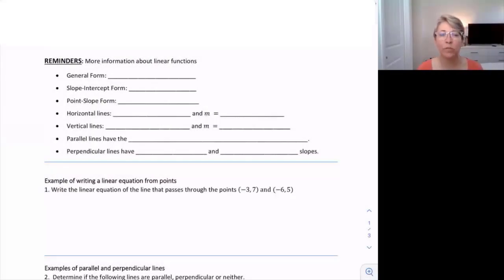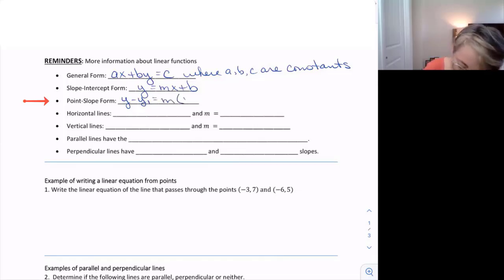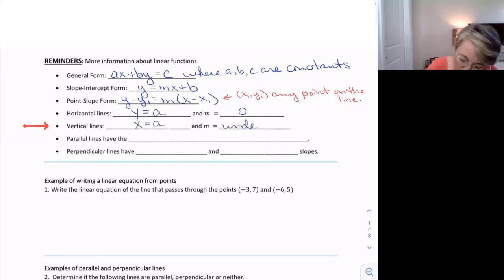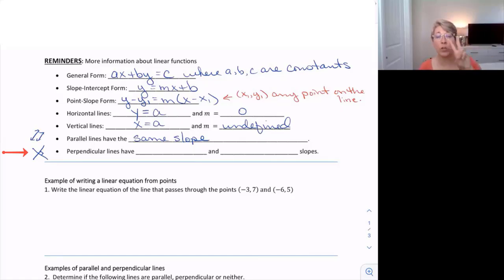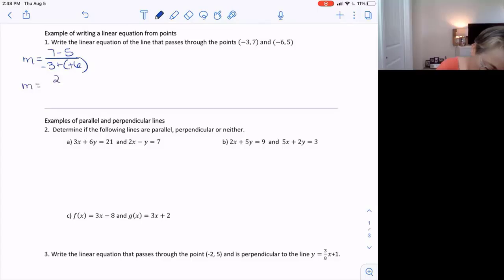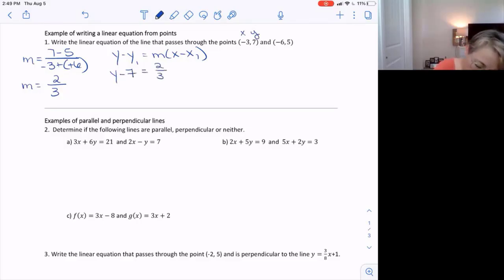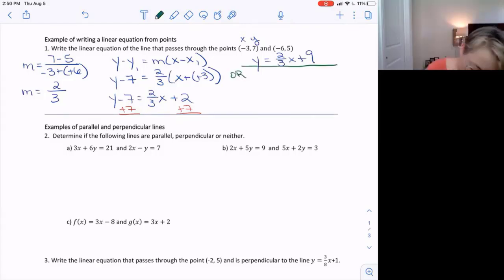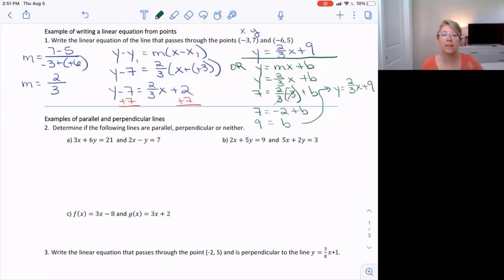4.1 Linear Functions: part d - Determine Equations